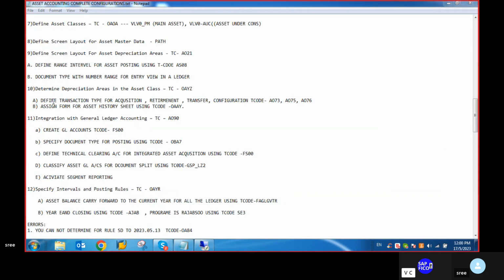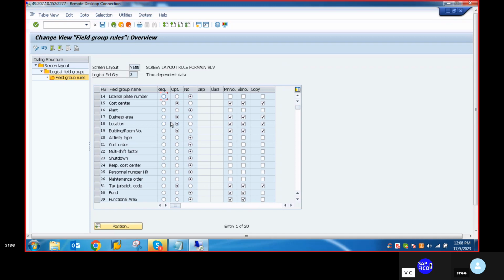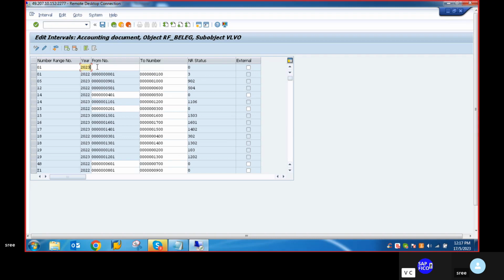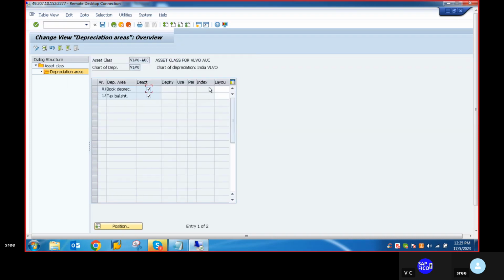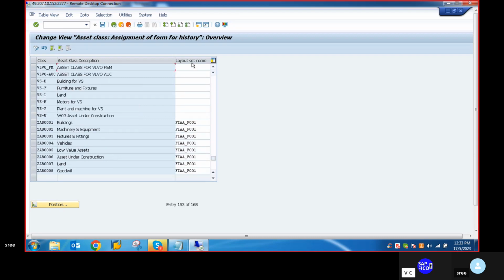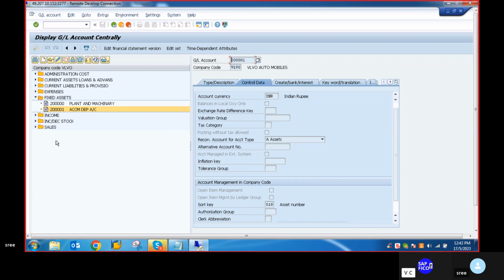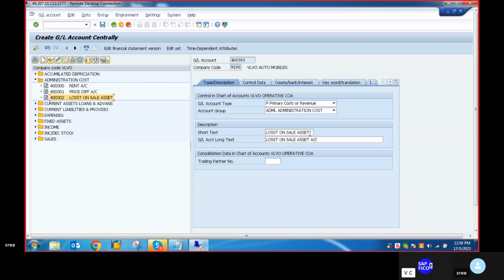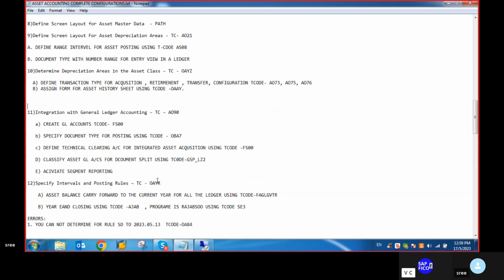SAP FICO S4 HANA , ASSET ACCOUNTING GL INTEGRATION ASSIGN FORM FOR ASSET HISTORY USING TCODE - OAAY